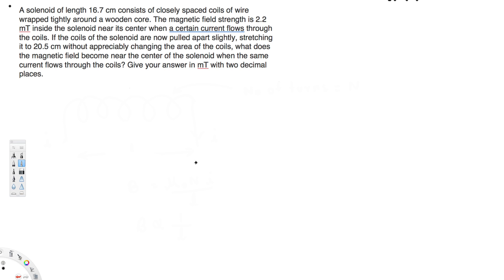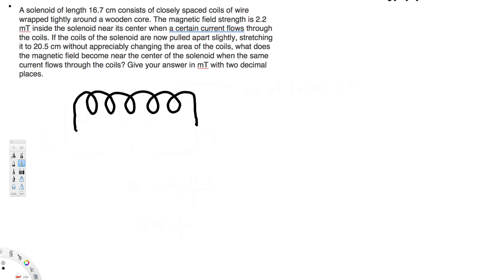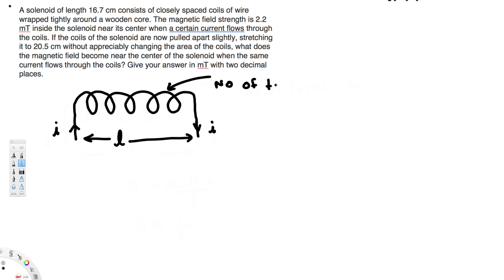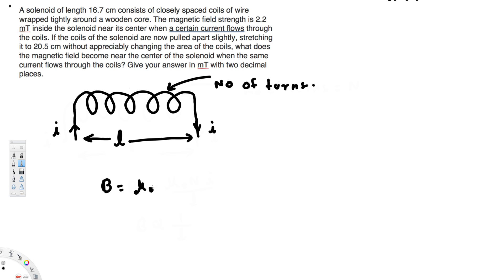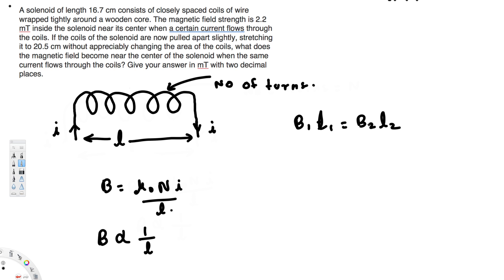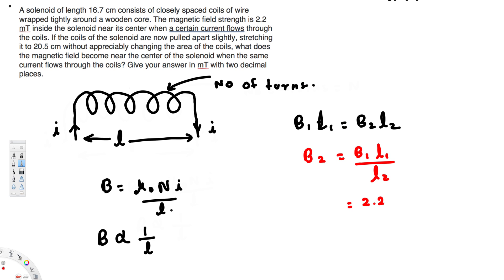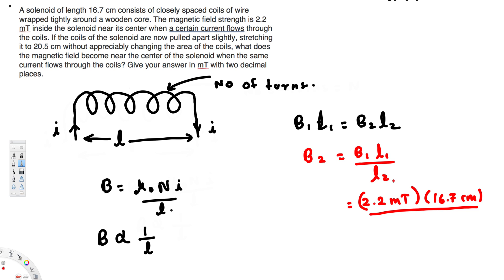what does the magnetic field become near the center of the solenoid? - EM Field and Photons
A solenoid of length 16.7 cm consists of closely spaced coils of wire wrapped tightly around a wooden core. The magnetic field strength is 2.2 mT inside the solenoid near its center when a certain current flows through the coils. If the coils of the solenoid are now pulled apart slightly, stretching it to 20.5 cm without appreciably changing the area of the coils, what does the magnetic field become near the center of the solenoid when the same current flows through the coils? Give your answer in mT with two decimal places.